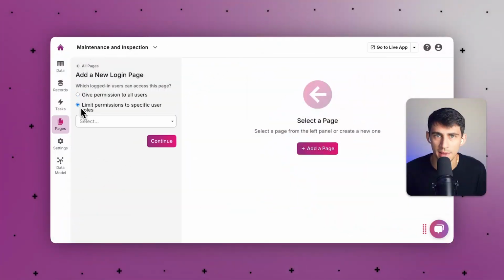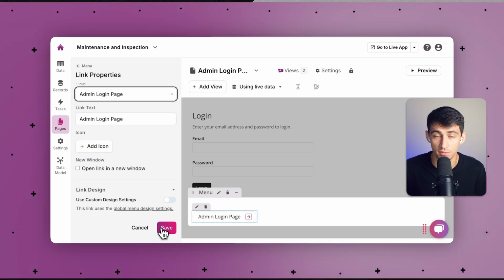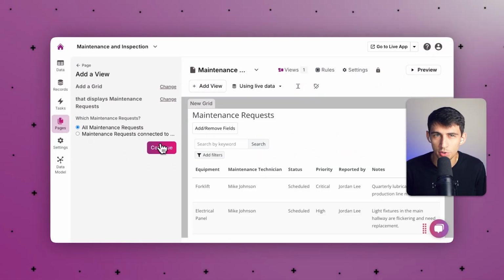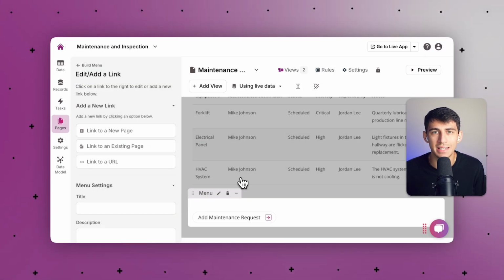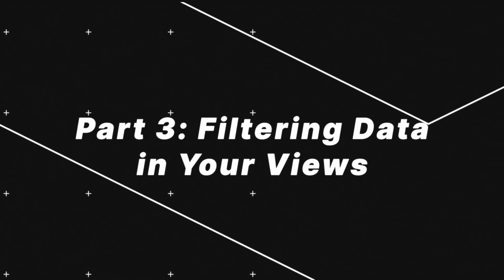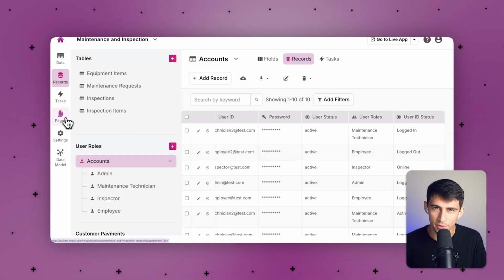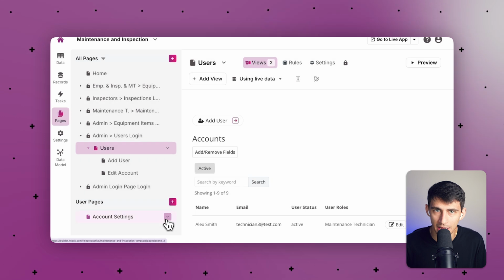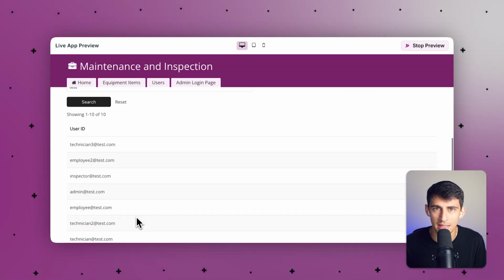Building Pages and Views with Filters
Want to make your Knack app more secure and personalized? In this tutorial, Demitri from Knack walks you through the process of filtering page views to control what each user sees, ensuring your app is both user-friendly and secure. 🔐

Learn how to:

Set up secure login pages 🚪
Customize views like tables, lists, and dashboards 📋
Filter data to ensure users only see what's relevant to them 🎯
Add dynamic and static filters for personalized data views 🧑‍💻

By the end of this video, you'll know how to create an app that tailors information for each user, keeping everything clean and efficient.